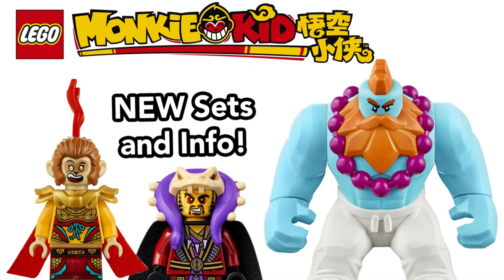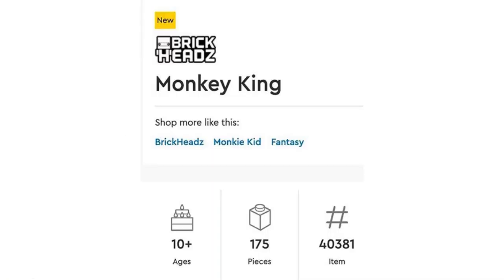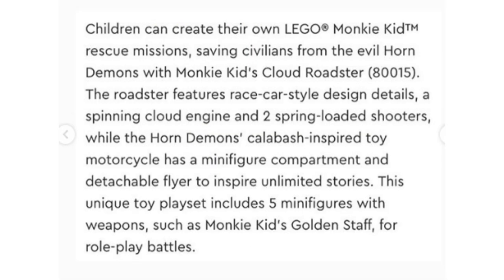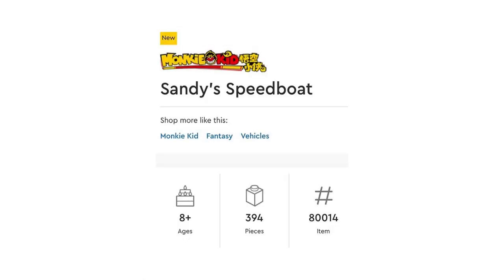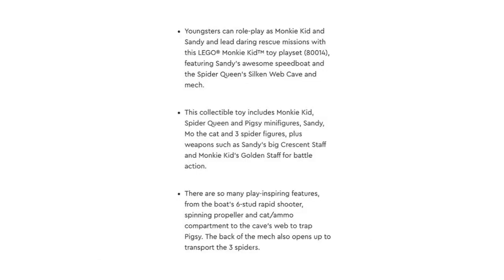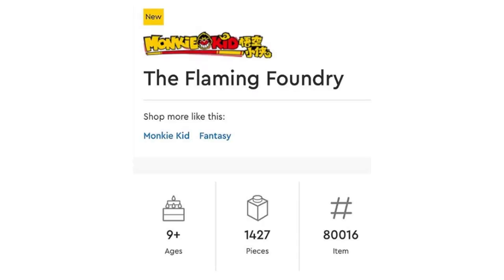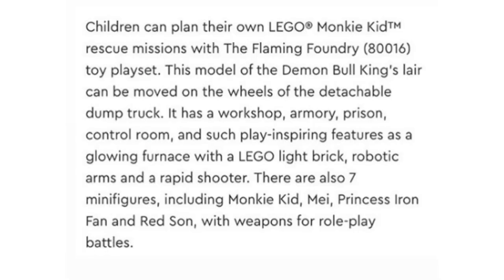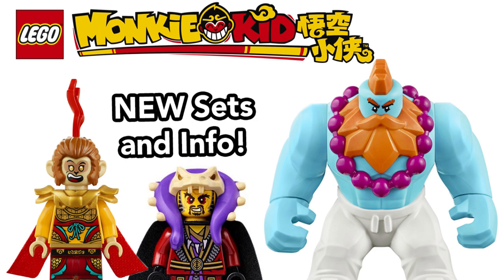FOUR Brand New Monkie Kid Set Names and Descriptions Revealed! - New Characters and Builds!